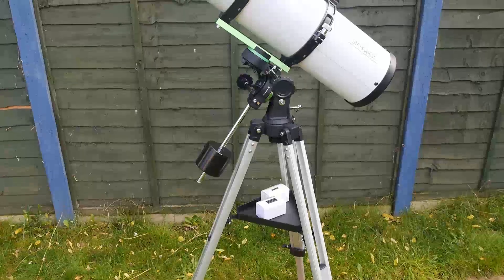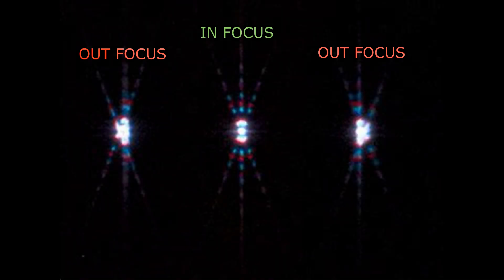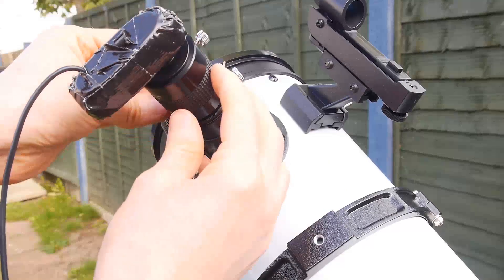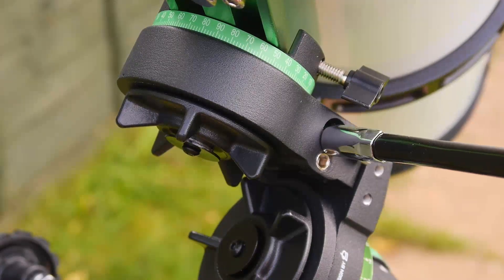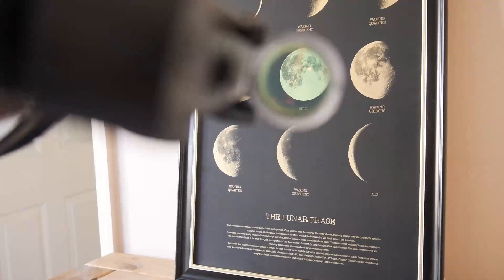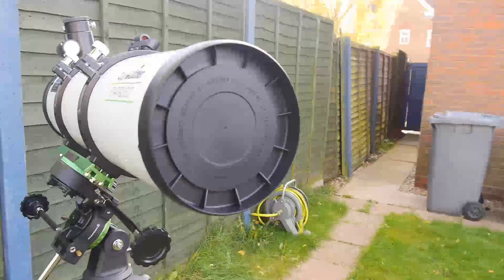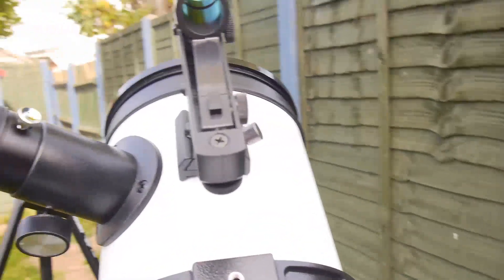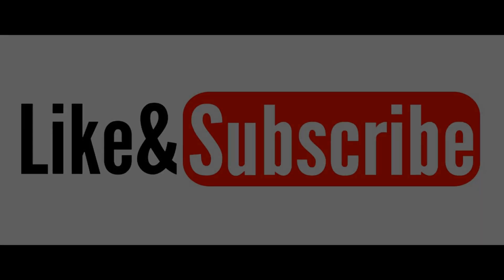Sky-Watcher StarQuest 130p - Review - Pros & Cons - Telescope Hacks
Review of the new Sky-Watcher Starquest 130p kindly loaned to me by First Light Optics.

**Telescopes**

**Mounts**

**Cameras/Astrophotography**

**Eyepieces**

**Filters**

**Accessories**

**Binoculars**